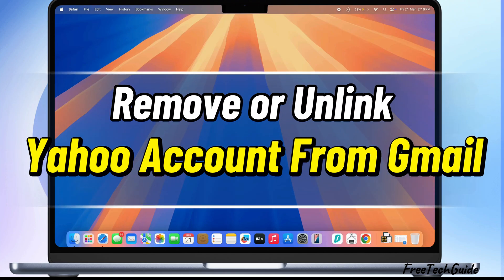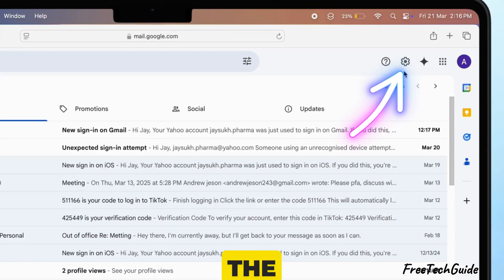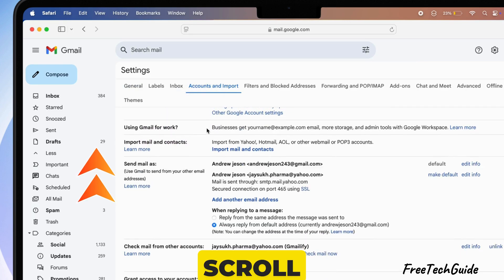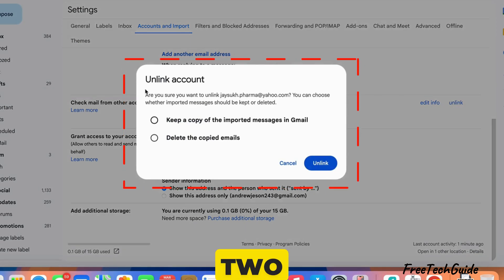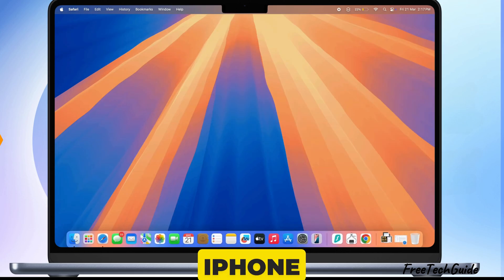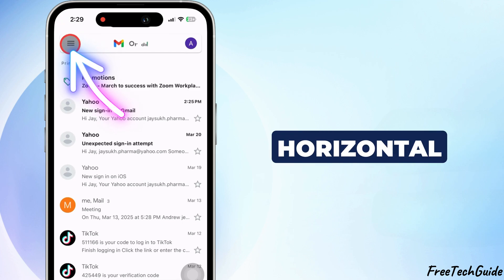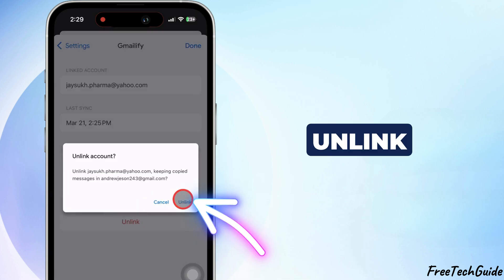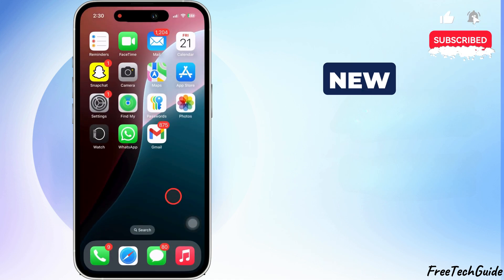How to Remove or unlink Yahoo Account From Gmail in 2026 (In Browser & App)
Here's How to Remove or unlink a Yahoo Account From Gmail, and Stop Receiving Yahoo Email in Gmail account.

00:00 intro
00:10 Steps to Unlink Yahoo From Gmail
00:52 In Gmail App Unlink Yahoo Account

how to unlink a Yahoo Mail account from Gmail.

How to remove Yahoo account from Gmail app on iPhone,
How to remove Yahoo account from Gmail app on Android,
How to remove Yahoo account from Gmail app,
Delete All Yahoo Emails from Gmail,
unlink accounts from gmail,
Disconnect Yahoo Gmail account

First, open Gmail on your Mac.

Then, click the little gear icon at the top right corner and select “See all Settings.”

Next, head over to the Accounts and Import tab.

This is where you can keep track of all your linked email accounts.

Scroll down until you find the section called Check mail from other accounts.

Here’s the Yahoo Email account connected to your device.

To unlink it, click the ‘unlink’ button next to it.

Here are two options: Keep a copy of the imported messages in Gmail or Delete the copied email.

I am selecting Delete the copied emails to remove them entirely from the iPhone.

In the same way, we can unlink your Yahoo account from your Gmail account in the Gmail app on iOS and Android.

First, open the Gmail app on your iPhone and tap the three horizontal lines in the top left corner.

Next, tap on Gmailify under the account sections.

Then, tap on Unlink at last.

And that’s it. Your Yahoo mail account is now unlinked from Gmail.